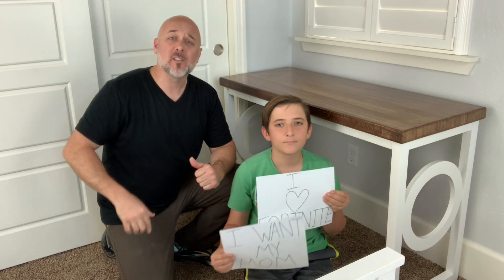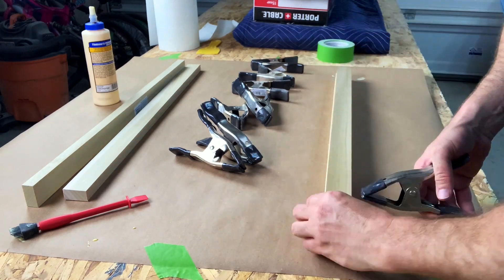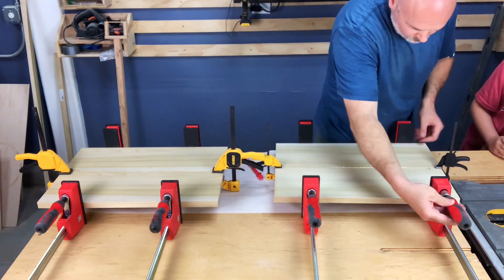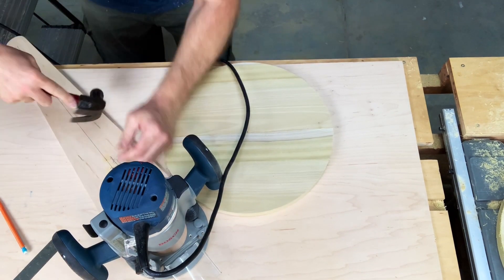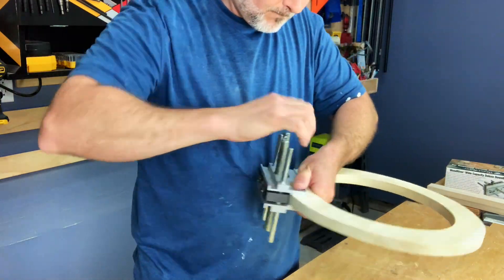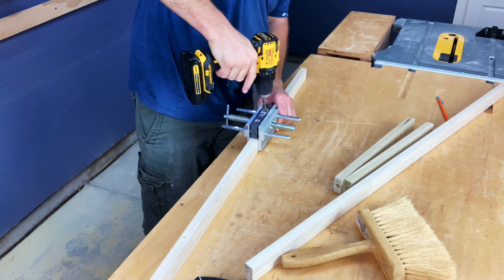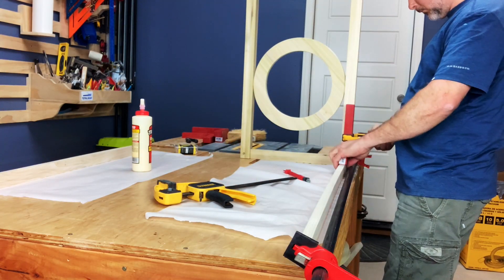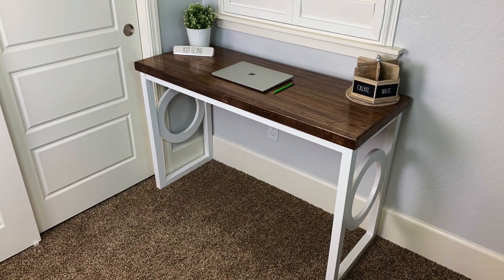Attaching Table Legs Was Hard Until I Accidentally Found This...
I'm going to show you how to attach desk legs with dowels in this video. I needed to finish the Baltic Birch Desk that I built by making the legs for the desktop. I basically forced my son Jonas to help me with the project. He is like most kids and would rather be doing anything else. The good thing is he doesn't put up a fight and just does whatever his parents tell him to do. He really is a great kid and never questions us. He doesn't have to be told to do things twice. Great right?!?!?

Well I hope I haven't damaged him by impressing upon him my dreams and desires. Am I like one of those parents that wish his kid would someday play in the NFL or NBA? Maybe I'm like one of those stage moms who thinks their kid is going to be the next Meryl Streep? Either way, I thought it would be fun to get him out in the garage and build these table legs.

This project was a lot of fun and had its challenges along the way. Using dowels to connect the skirt to the desktop was like solving a riddle. But I came up with a great idea that worked very well. I think you might find my method to be very helpful!

0:00 We Built Legs For This Baltic Birch Desktop
0:35 Measuring & Cutting: Testing Jonas on Basic Math
1:43 Jonas's First Glue Up
2:36 What's 2+2?
3:34 This is Where the Circles Begin
7:36 Is This Child Abuse?
8:28 Jonas Prefers the Cameo Method of Woodworking
10:10 Oops! I Made A Mistake
10:54 More Dowels, & Assembly
11:39 I Don't Know What Color of White This Is. It's Just White!
12:46 I Made Up This Hack...Or At Least I Think I Did: Attaching The Skirt
14:55 Baltic Birch Desktop With Legs: This Desk Is Done!